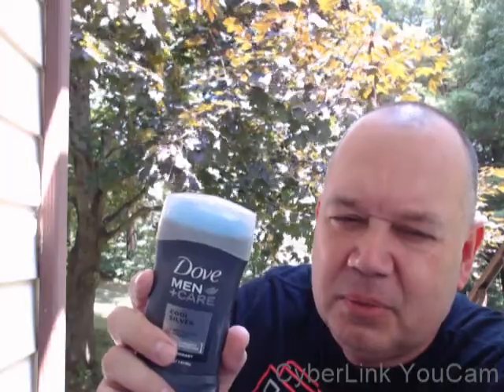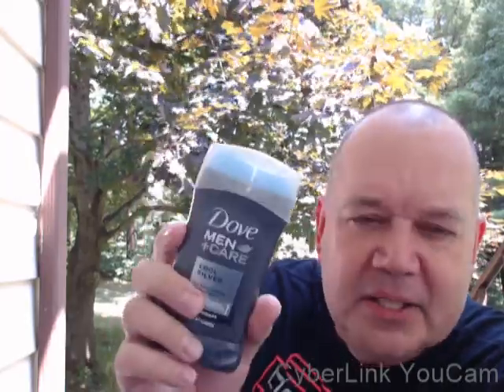Dove Men + Care Cool Silver Deodorant Review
A pleasant but rather standard smelling deodorant that has a spicy aquatic type smell.